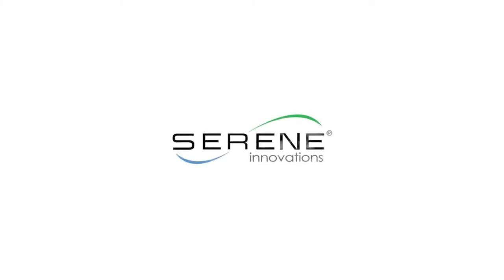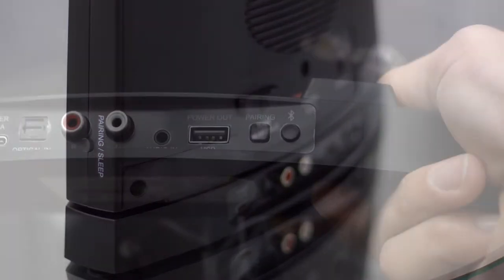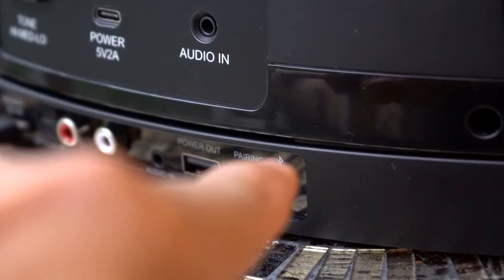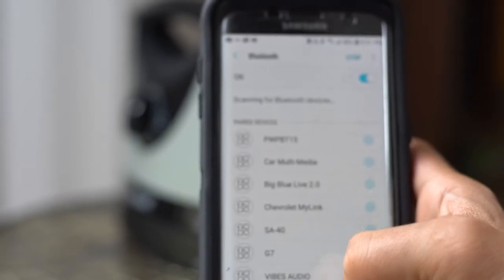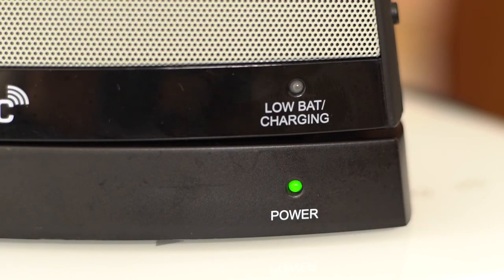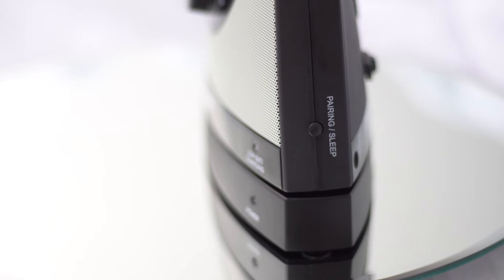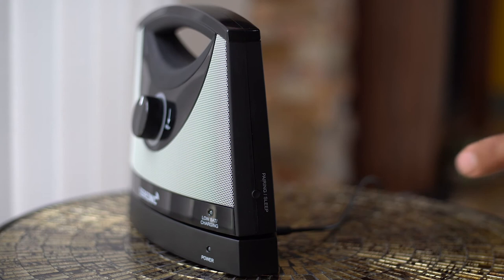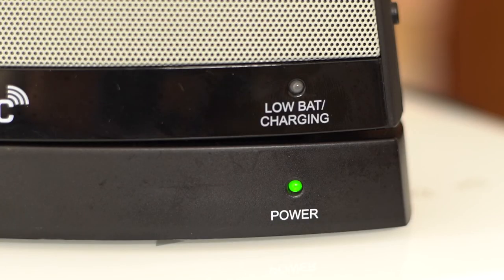SEREONIC TV SoundBox pairing instructions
This video will show you how to pair your SEREONIC TV SoundBox to a Bluetooth audio source and how to pair additional speakers to the base.